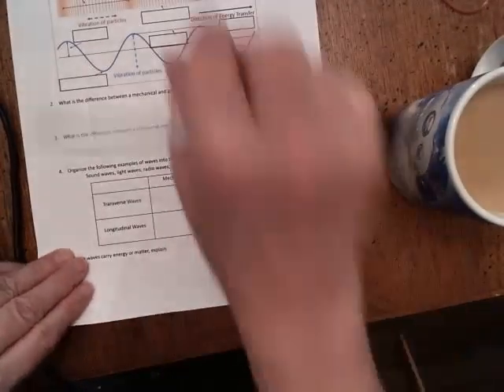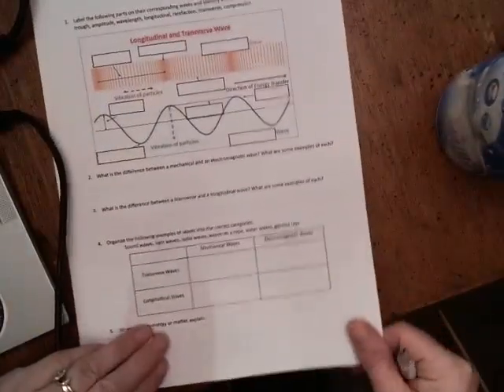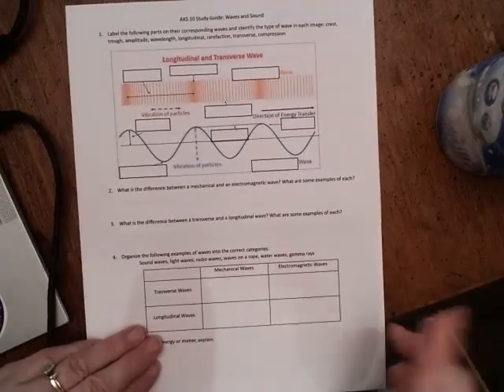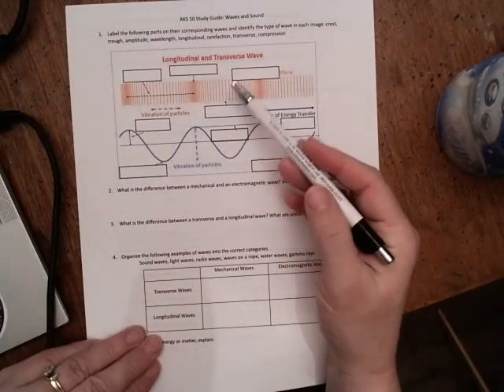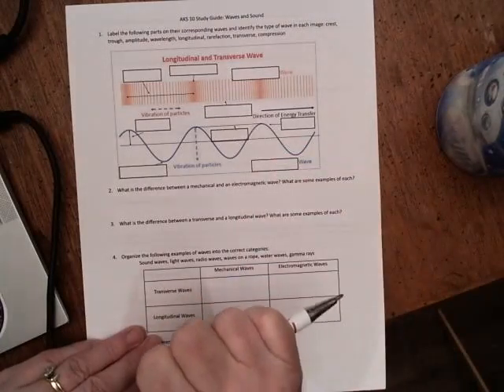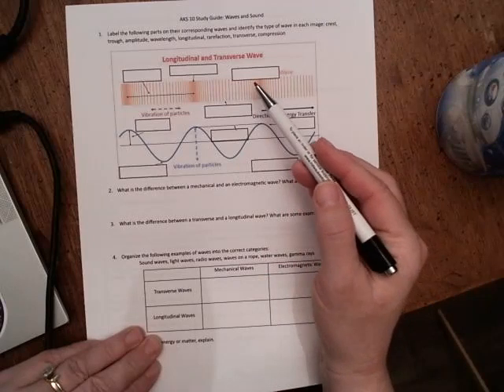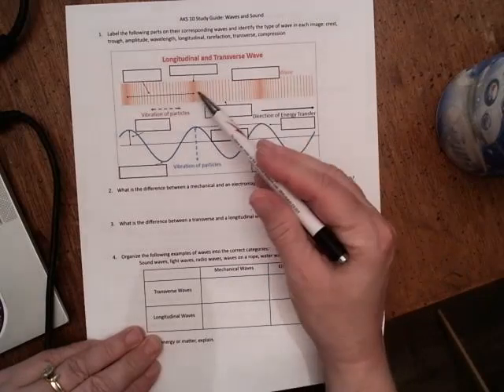Waves and sound study guide 1 thru 6